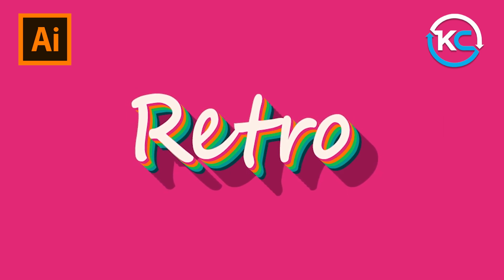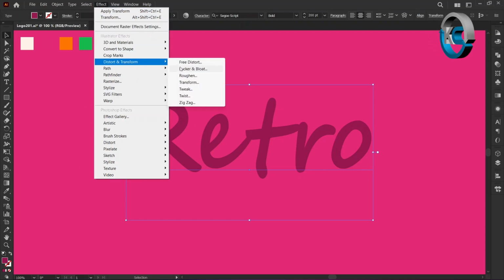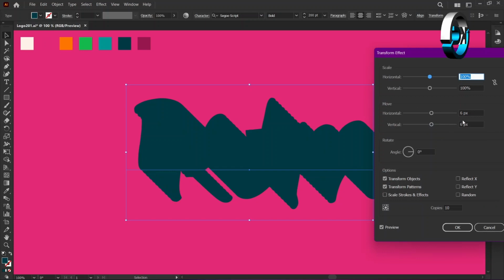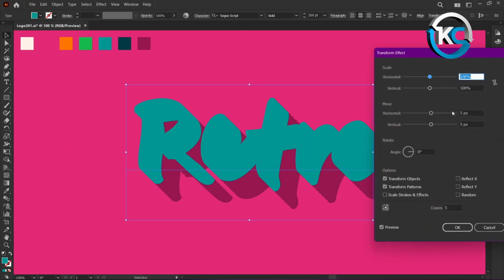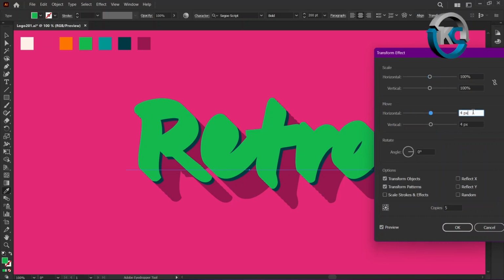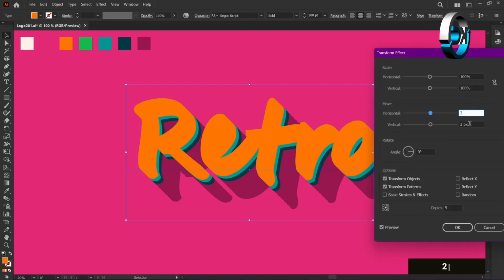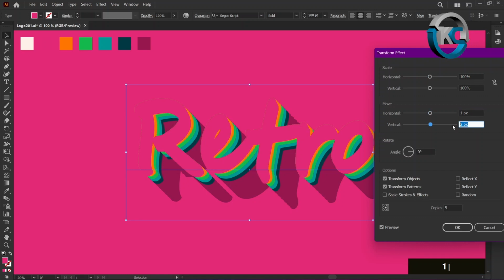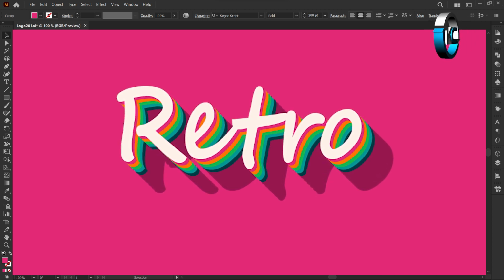Retro Text Effects in Adobe Illustrator: A Step-by-Step Guide | KavuCreative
Embark on a creative journey with KavuCreative as we delve into the captivating world of retro text effects in Adobe Illustrator. This comprehensive, step-by-step guide is designed to equip you with the skills to create stunning retro text effects, regardless of your experience level. From the fundamentals of Adobe Illustrator to the intricate steps of creating a retro text effect, this tutorial has got you covered. Join us in this exciting design adventure and unleash your creativity today!

🌟 Welcome to KavuCreative! 🚀

Get your daily dose of design inspiration at 👉 @KavuCreative 👈:

for updates and inspiration.

Let's keep the creative vibes flowing! 🎨✨